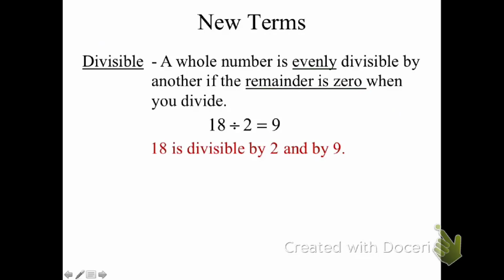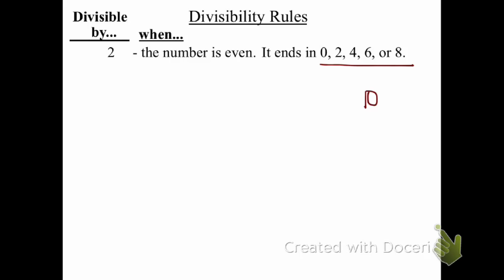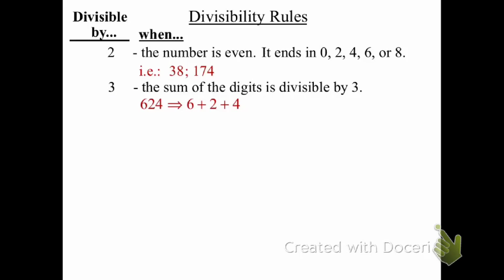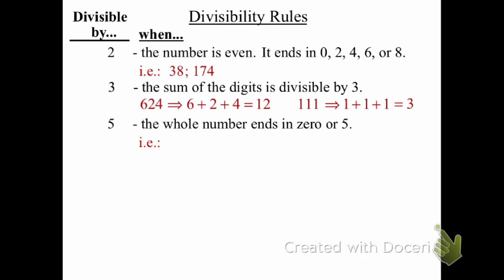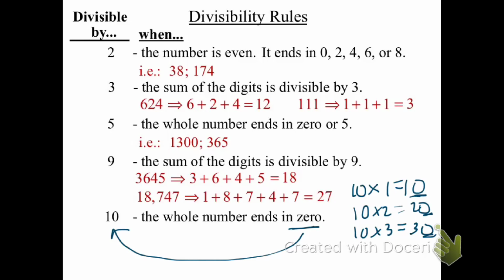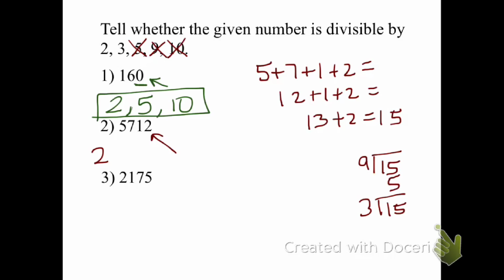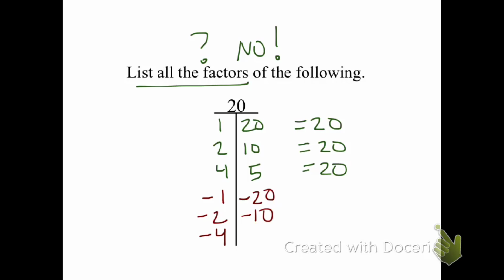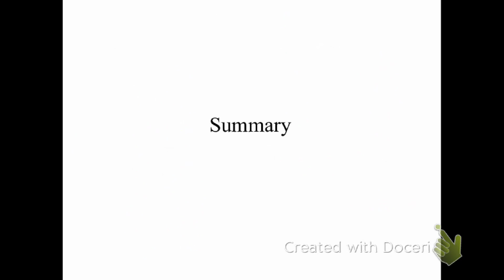Divisibility and Factors